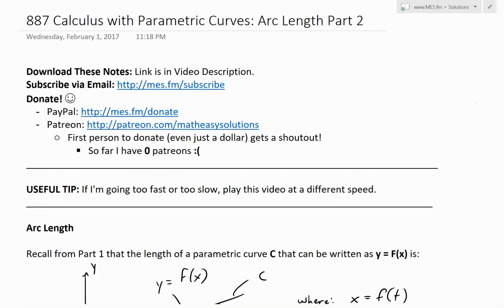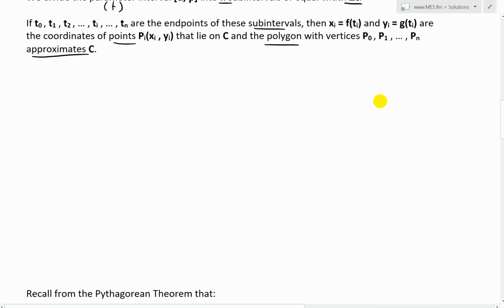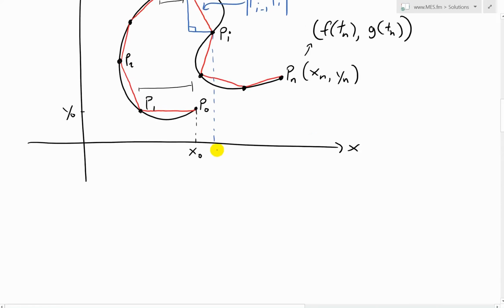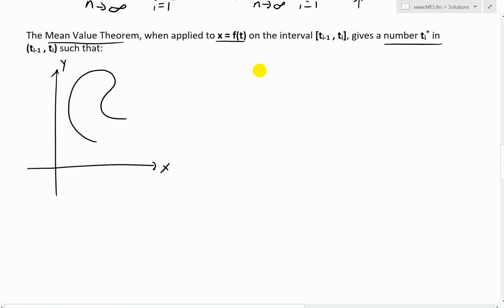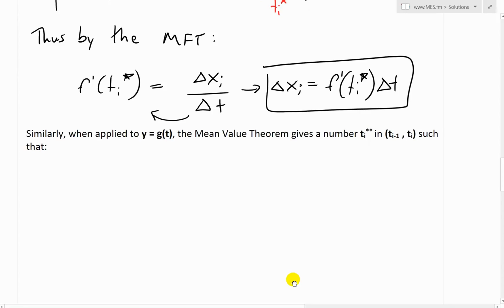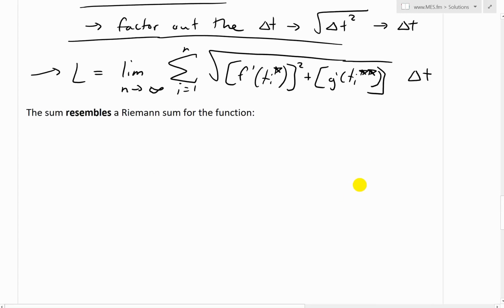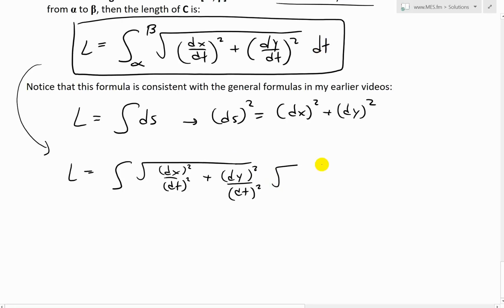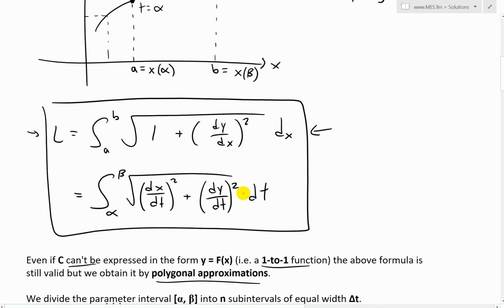Parametric Calculus: Arc Length Part 2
In this video I go over Part 2 of the derivation for the arc length formula for parametric curves. In part 1 I derived the formula for the simple case where the parametric curve can be written just as a normal y = F(x) function. The formula derived is in fact valid even if the curve can’t be written in that form, i.e. such functions that aren’t 1-to-1, and I prove it in this video. In Part 1 I simply used the Substitution Rule for Integrals to show that the basic arc length formula works for parametric equations as well, but in Part 2 I use the same method used to derive the original arc length formula in the first place. This is the method of polygonal approximation and it involves breaking the curve into many smaller linear segments and then taking the limit to infinity. Each linear segment has a length that can be determined by using the Pythagorean Theorem in terms of it’s horizontal and vertical displacements. From this we can obtain a summation that “looks” like a Riemann sum but the only issue is that it is not EXACTLY a Riemann Sum because the two t variables are not necessarily identical. The resulting integral is indeed the same as in Part 1. This is a very cool video on using the polygonal approximation method for parametric curves so make sure to watch this video!